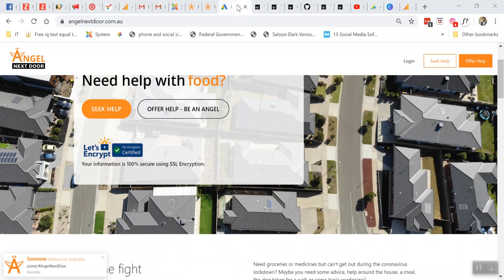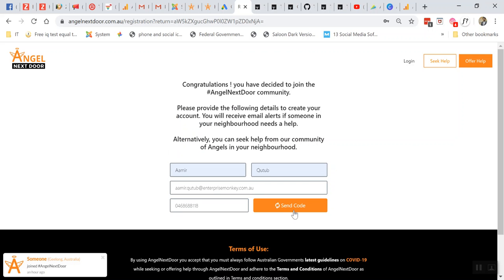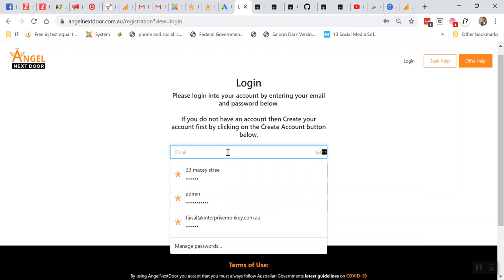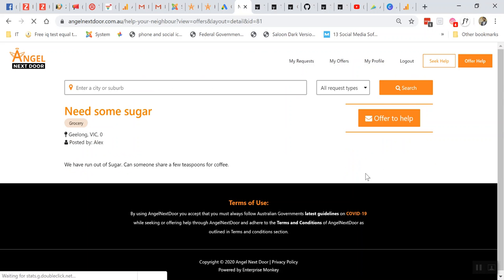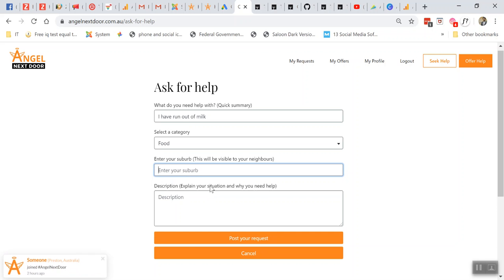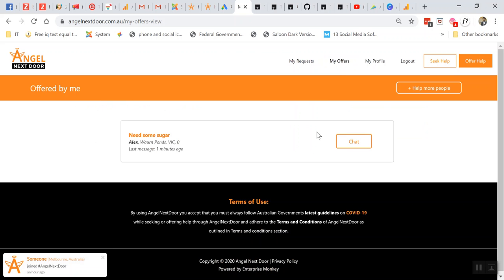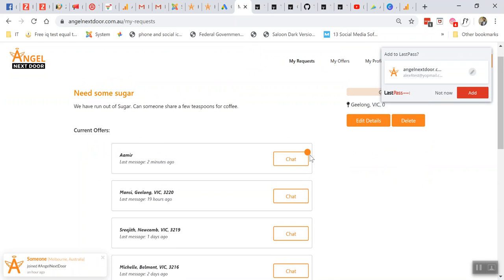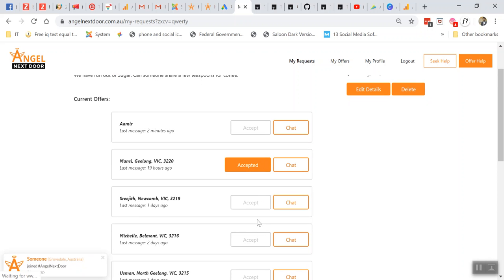Angel Next Door - Community help website - Walkthrough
Need groceries or medicines but can’t get out during the coronavirus lockdown? Maybe you need some advice, help around the house, a meal, the dog taken for a walk or some basic gardening?

AngelNextDoor is a new website developed to help people help their neighbours who are isolated by COVID-19 crisis.

The website is simple, it’s secure and it’s all about community.

Just register if you can help. Just register if you need help.

 We’ll connect you with a genuine helper but, importantly, you still call the shots.

Made in Geelong, Australia